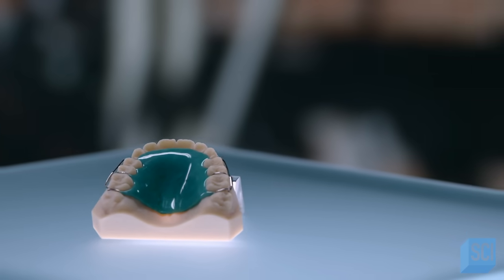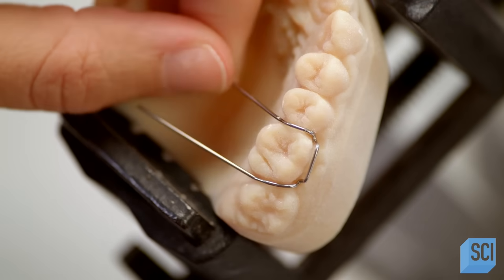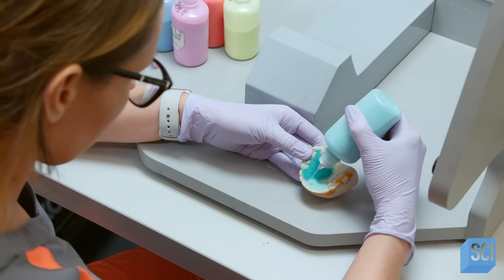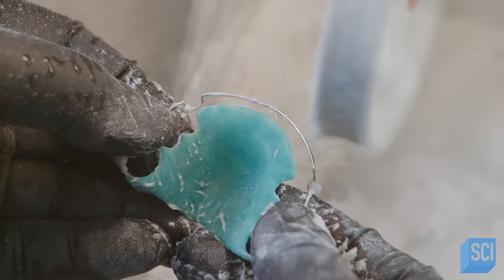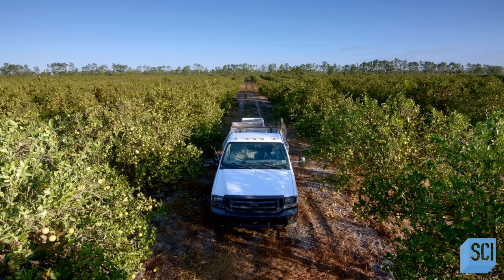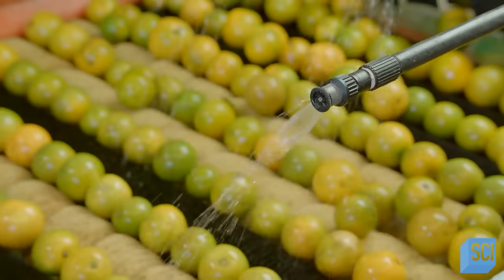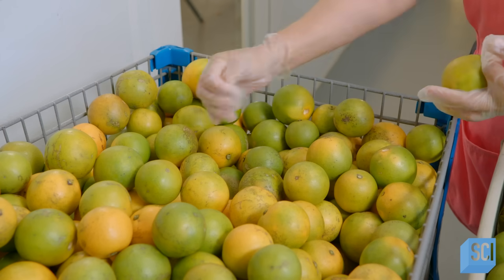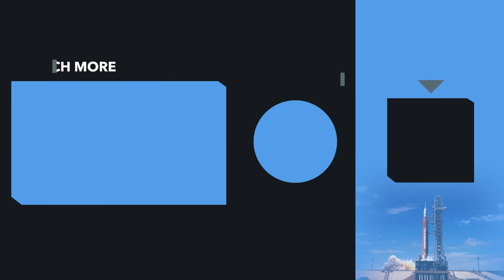Discover How Retainers Are Made and How Orange Juice Is Processed | How It’s Made | Science Channel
Orthodontic retainers are used after tooth braces to avoid any shifting. Orthodontists advise wearing a retainer for a year after braces are removed, and each is custom-made to fit the patient's mouth.

No one knows who came up with the idea of squeezing oranges to make orange juice, but oday, many people start their day with a glass of OJ. Take a look at the journey from tree to breakfast!